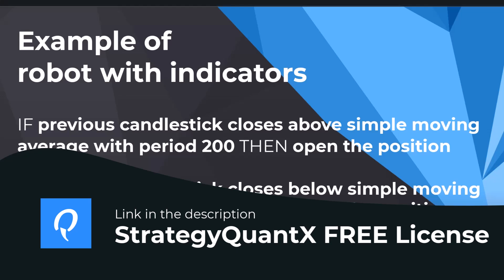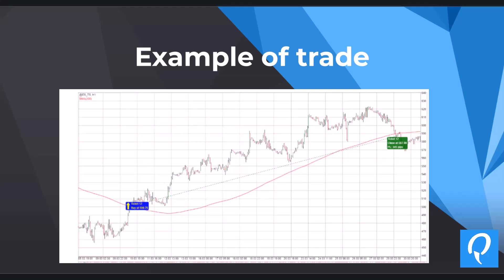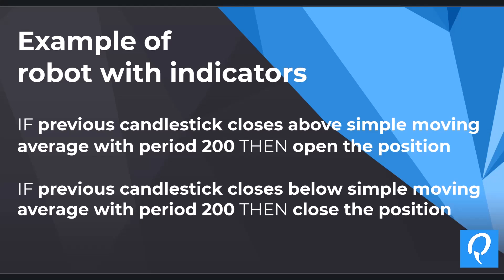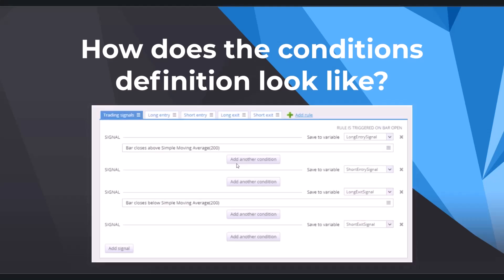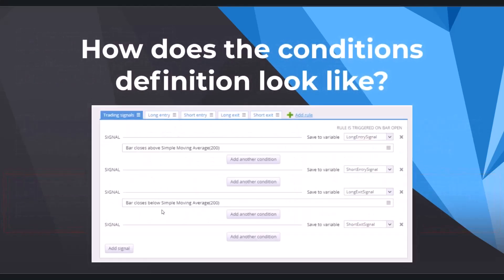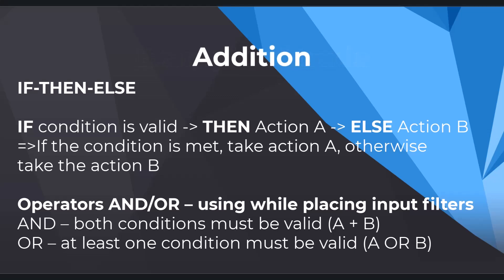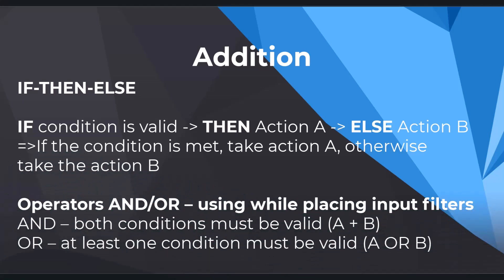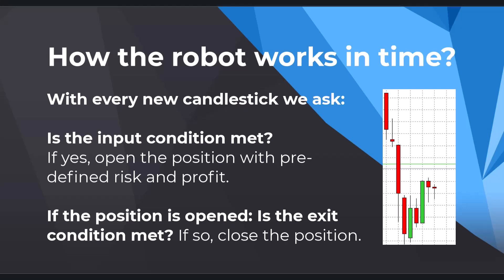Convert Your Ideas Into Working Trading Robot Without Coding - AlgoWizard Tutorial